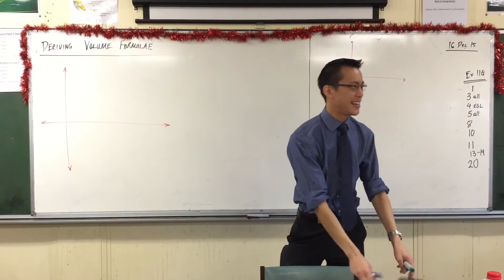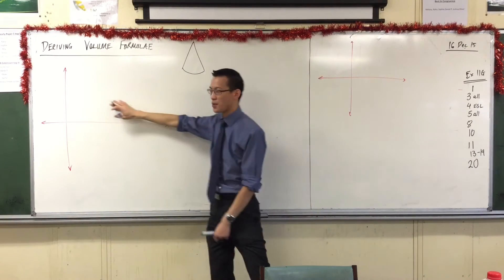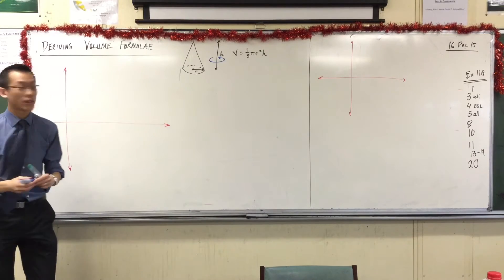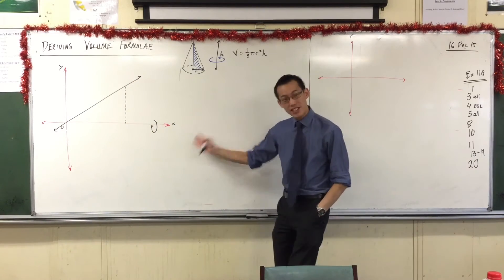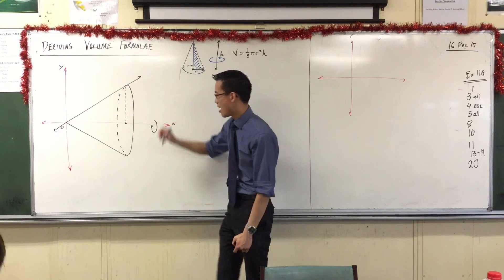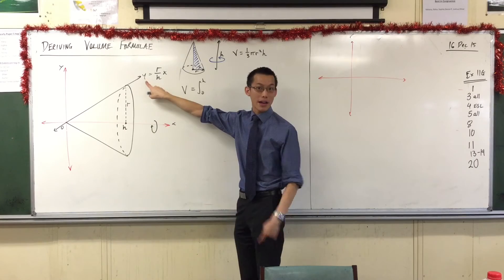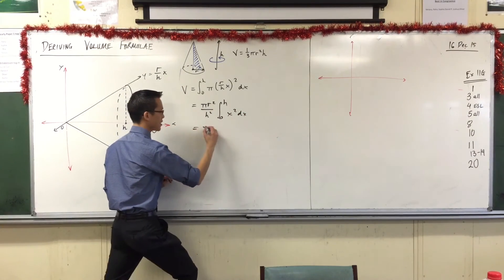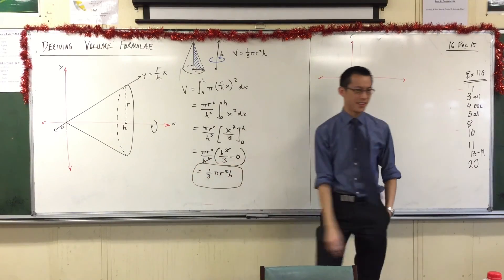Conical Volume (1 of 2: Derivation of the Volume of a Cone through Solids of Revolution)